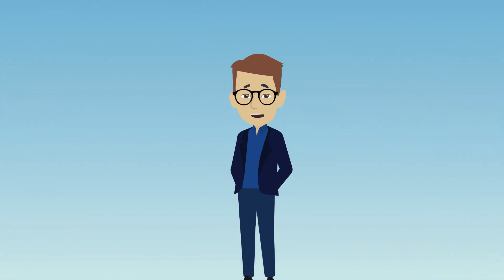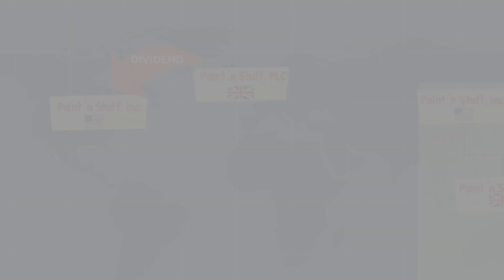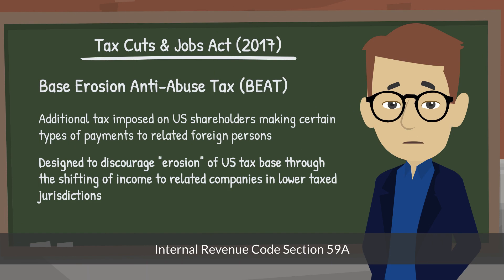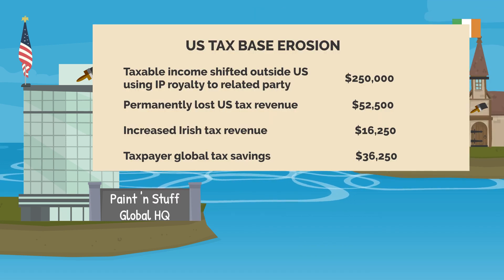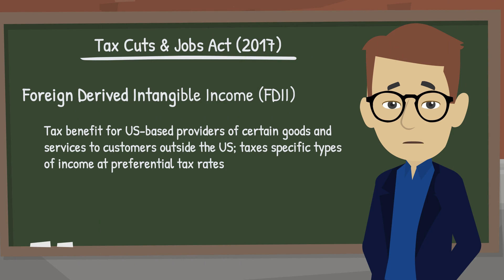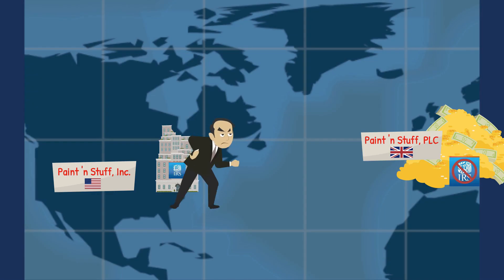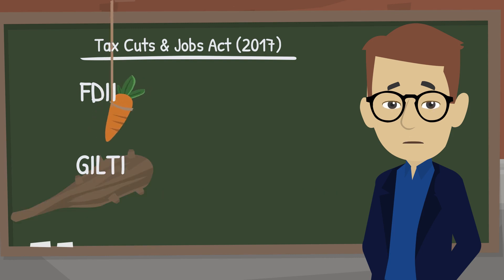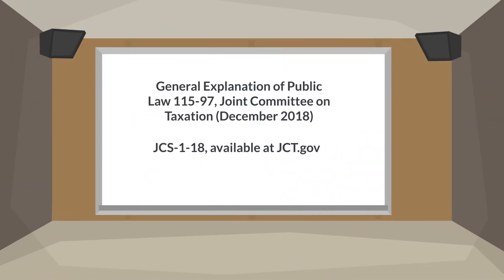Episode 10: International Tax Part 2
The second of a two-part discussion of the federal tax code's treatment of companies engaged in international commerce builds on the overall framework established in Part 1 by discussing statutory changes made by 2017 tax reform legislation.  The episode explores at a high-level the new rules for BEAT, FDII, GILTI, and the 100% dividends received deduction and how these new provisions interact with the overall framework discussed in Part 1.